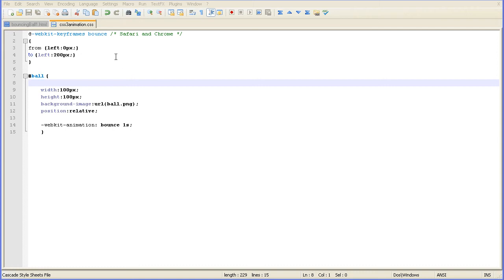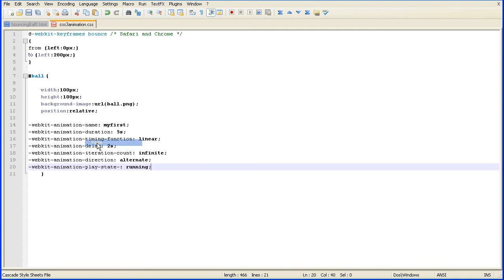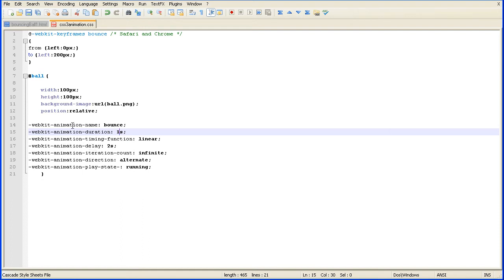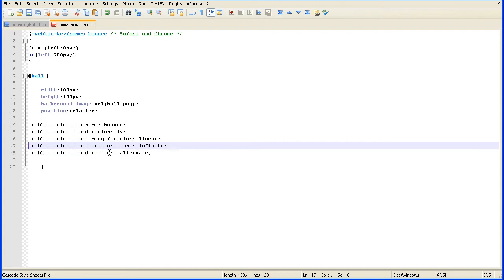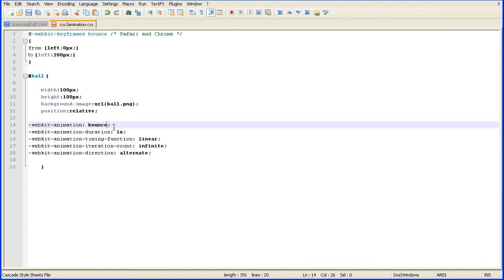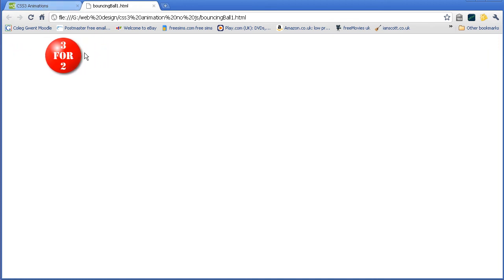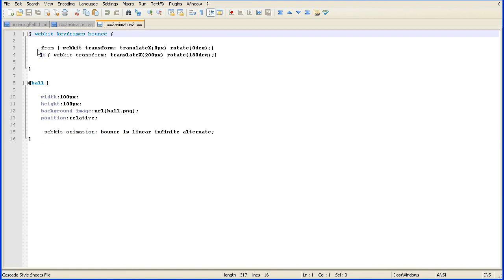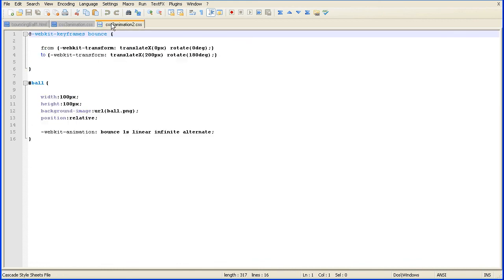CSS3 Animation Using @keyframes Rule to Make a Ball Bounce Part 2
In this second tutorial, animation properties are looked at in more detail -
animation-name, duration, timing-function, delay, iteration-count, direction and play-state.

CSS3 2D transforms are used to add rotation to the ball.